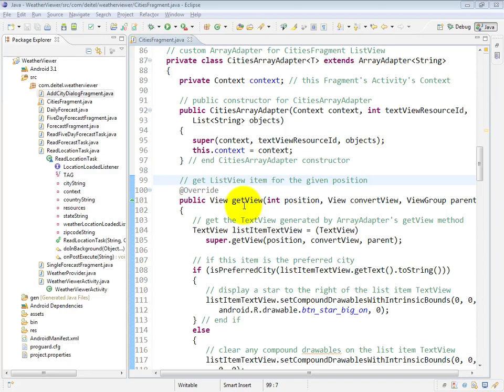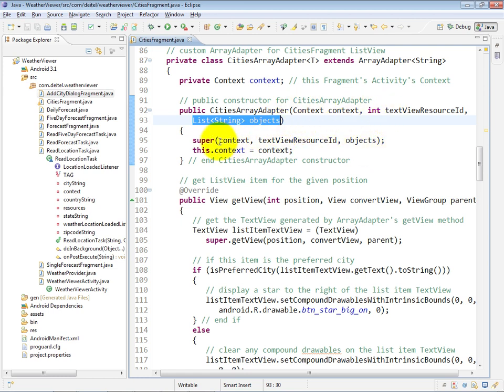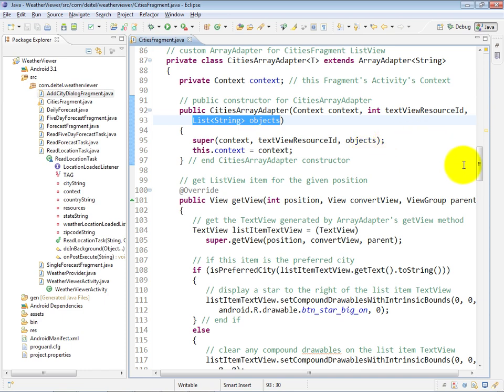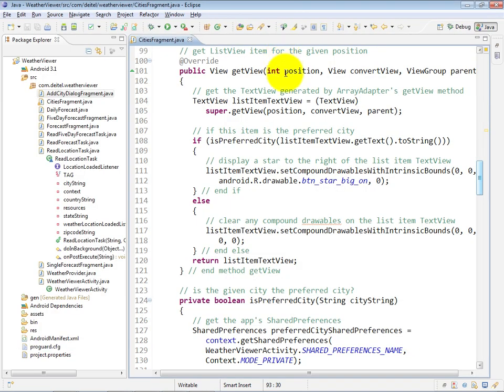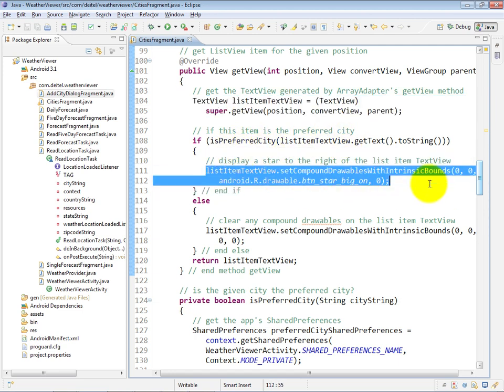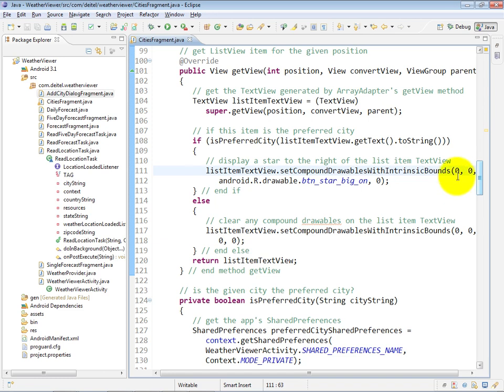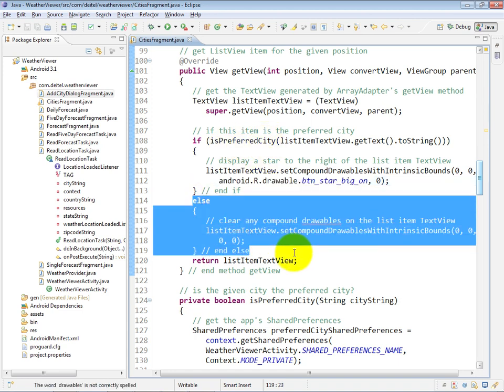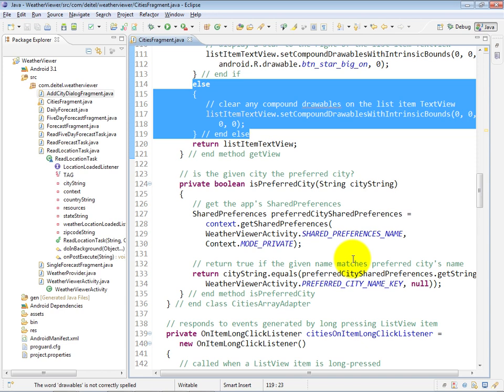lesson14 27 CitiesFragment java Nested class CitiesArrayAdapte